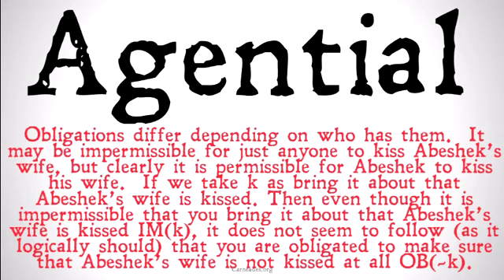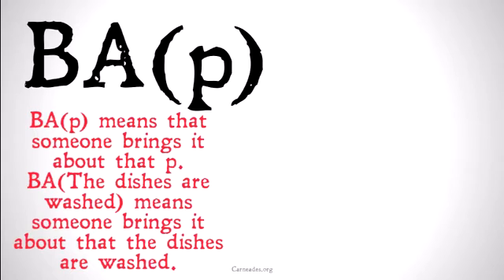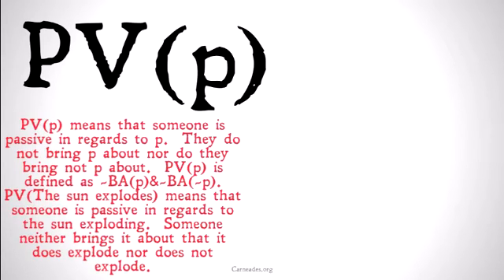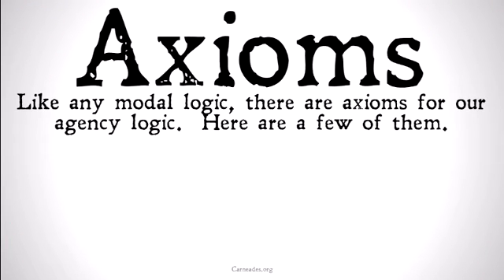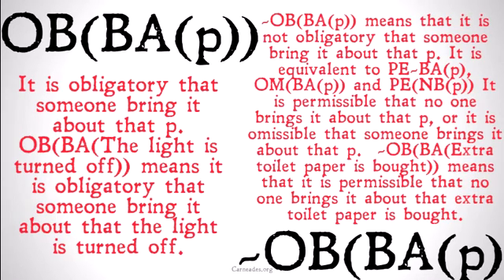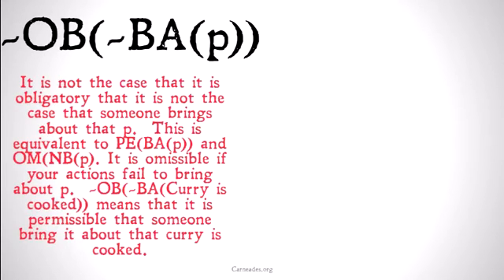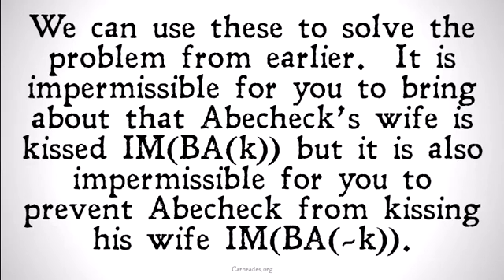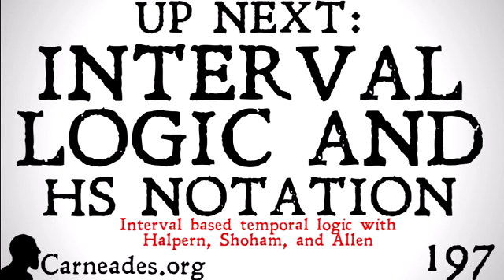Agential Deontic Logic (Bringing About)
An explanation of how agential logic (Bringing About) can be used to solve some of the paradoxes with Deontic Logic, and how these new predicates interact with deontic predicates as part of a series on advanced versions of modal logics.